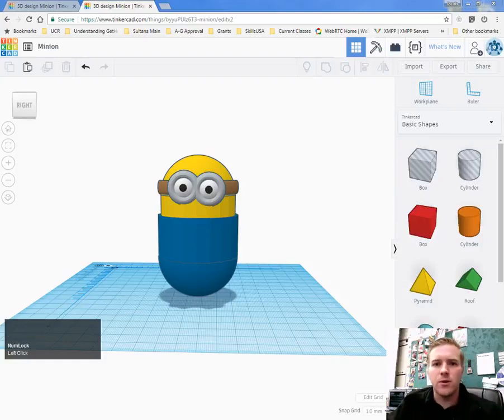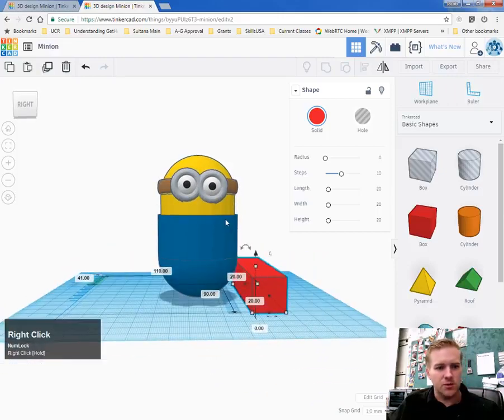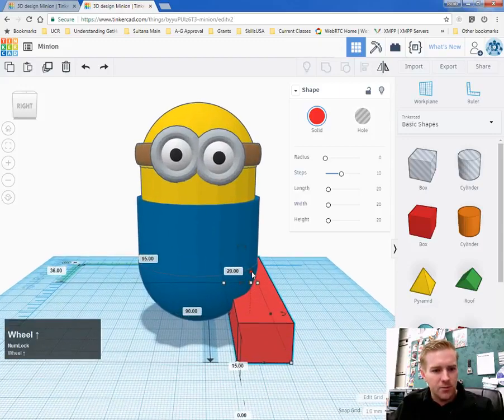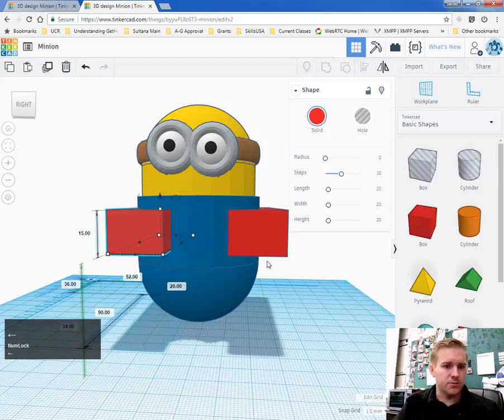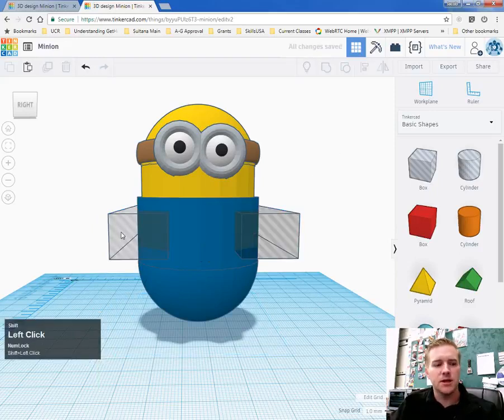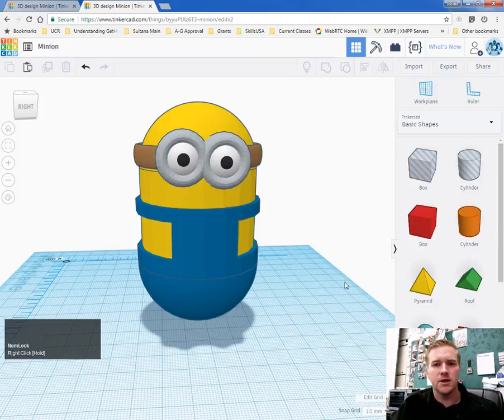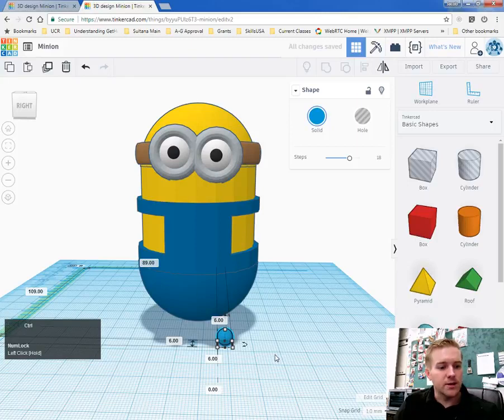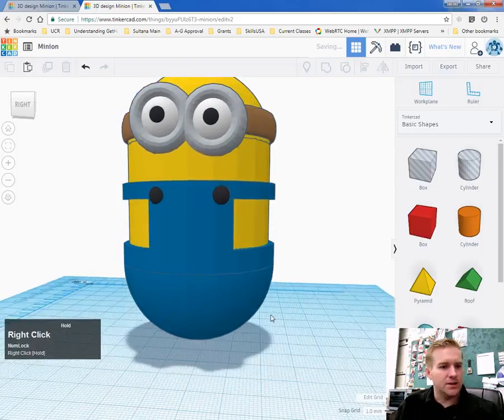Building a Minion in TinkerCAD Part 4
In this video you will be finishing the overalls of the minion.